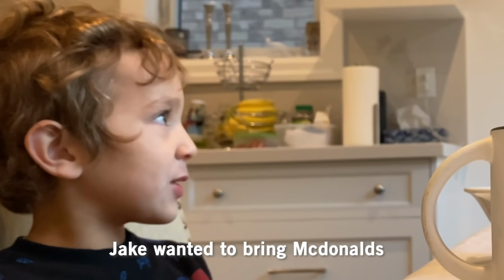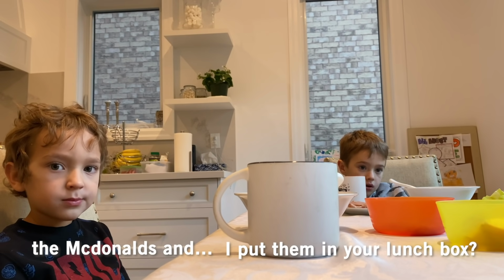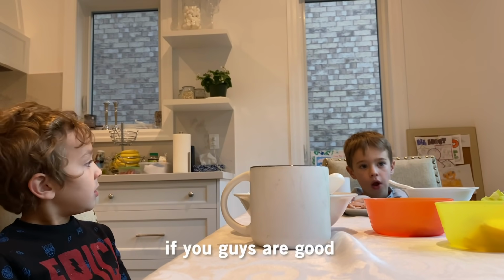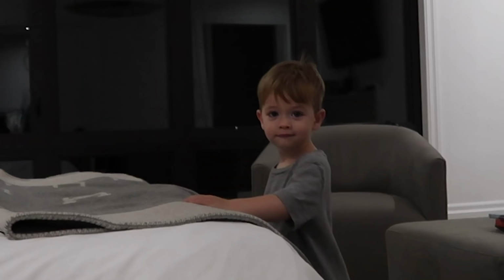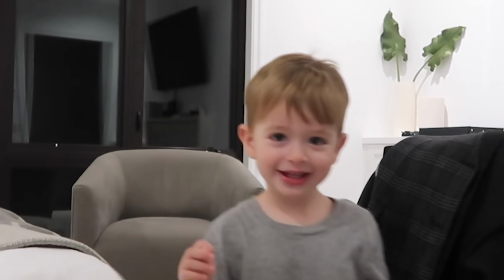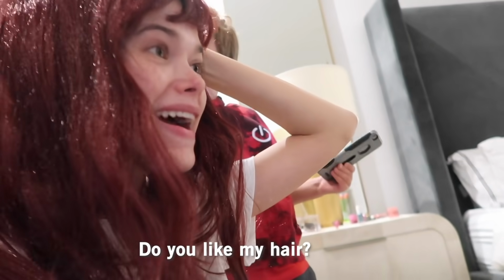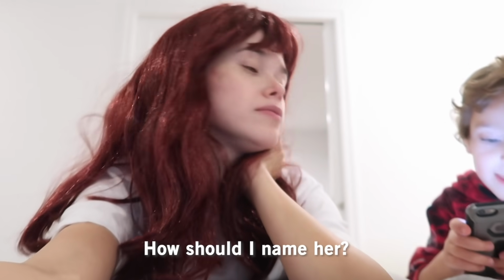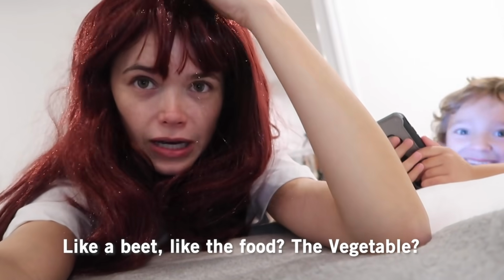I Don't Know Why Our Kids Think We're NOT A Normal Family 🤔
Hi beauties! In this week's vlog we're planning out a future podcast and Benny's Super Mario dreams come true when Papa dresses up in a Bowser costume. I also introduce you ANOTHER alter ego of mine: Mrs. Beets! I don't know why our kids think we're NOT a normal family... 🤔